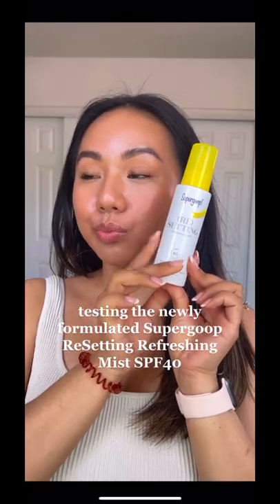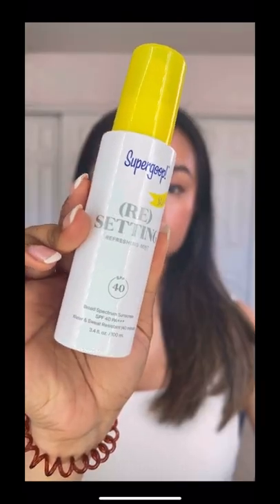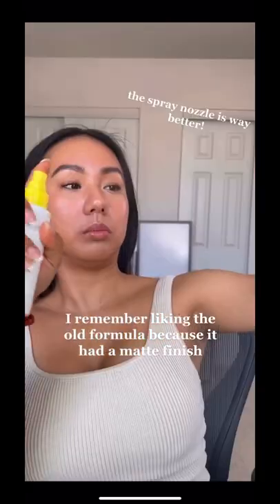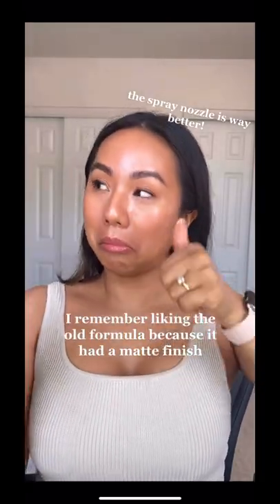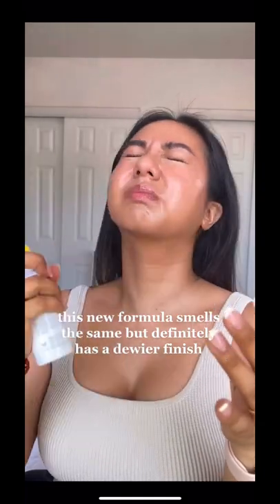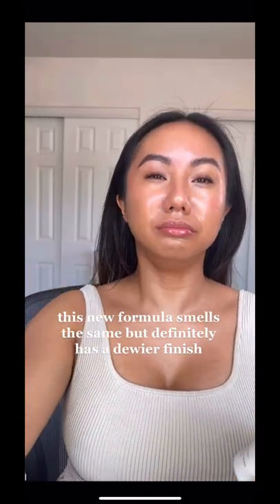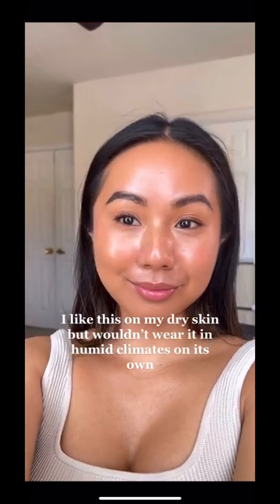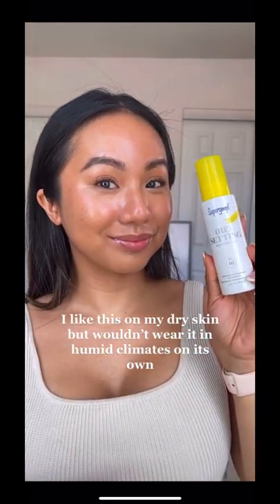popular sunscreen mist: is this NEW version worth it??